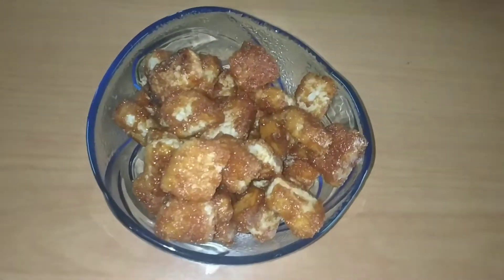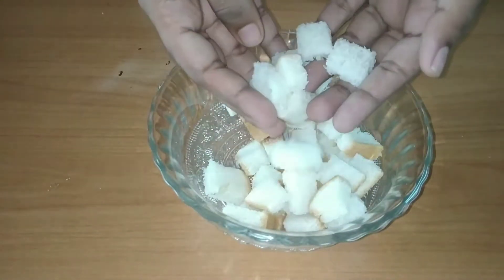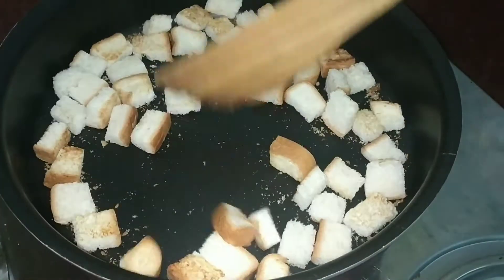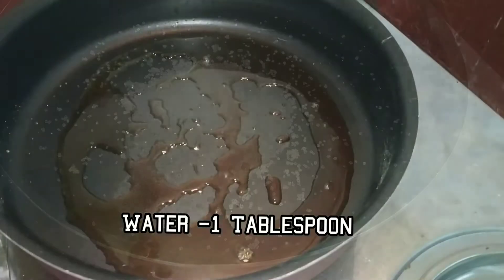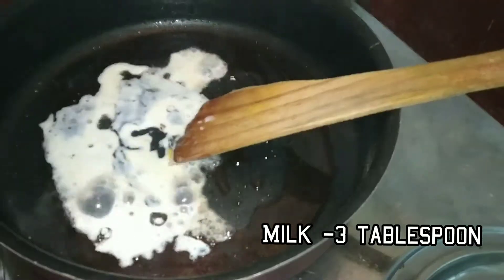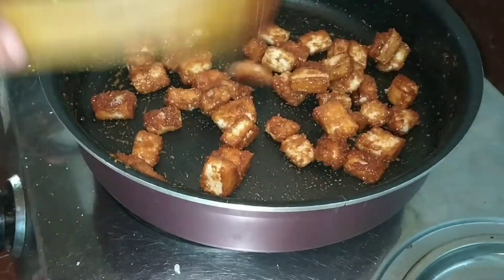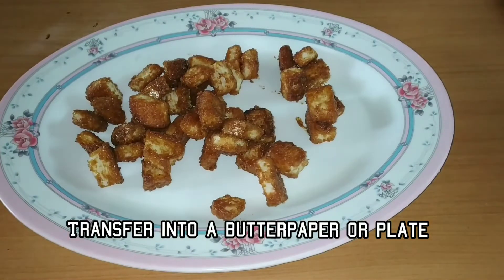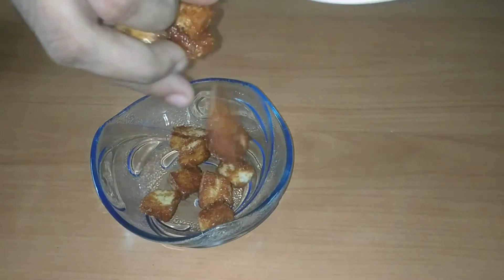Caramel Bread Popcorn Recipe || How to make caramel bread popcorn at home || Sulus Homeworld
In this video i am showing an easy tasty and crunchy caramel bread popcorn recipe... Ingredients and making procedure is given below.

Cut breads into dices and dry roast till light brown and crispy..to make caramel,, take a pan and add sugar and water. Let it melt completely.. When sugar starts to change colour then add butter / oil and milk.. Stir it nicely and mix all very well. Now add bread popcorns and coat in caramel mix.. You can emjoy the caramel bread popcorn once it is cool.. Crunchy caramel bread popcorn is ready to have. 😋